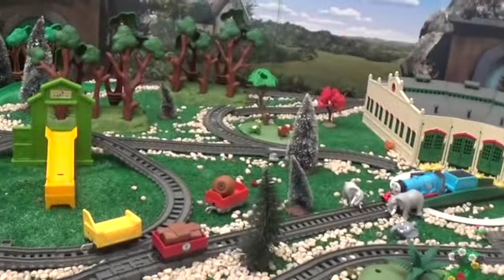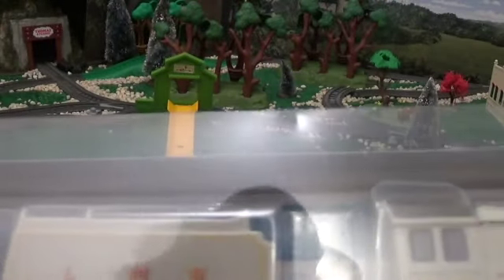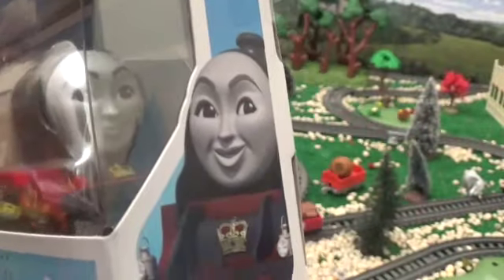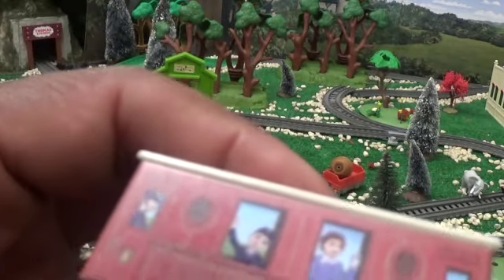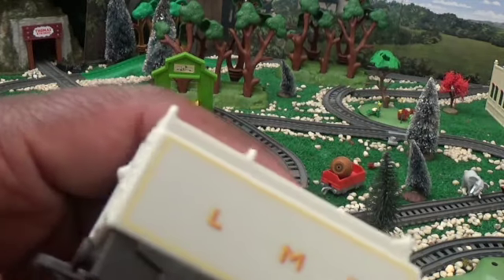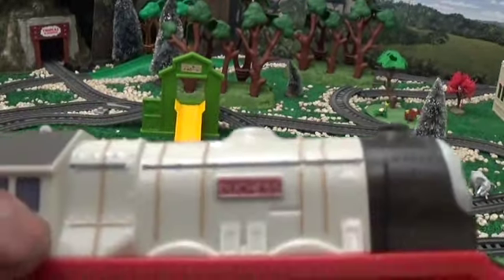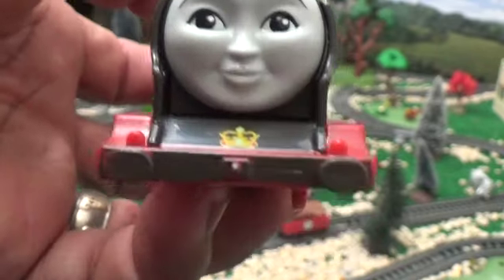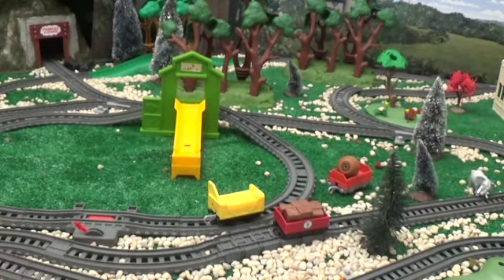Thomas and Friends Toy Train-Motorized Trackmaster The Duchess!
Trackmaster Toy Train Village presents...The Duchess! This is the motorized Trackmaster version of one of the most beautiful engines on Sodor! She is actually from the mainland, but here, she is visiting Thomas and his Friends on the Island. As Henry would say, "How Exciting!" As always, thanks 4 watching!

We love making layouts, reviewing, and demoing new Thomas the Train and Friends Trackmaster products. Occassionally we will do some from the Take N Play line, but we definitely prefer the Trackmaster line. We fill this line of trains are underused in the market by the manufacturer and the consumer. We do hope that you enjoy our interpretation of our versions of Thomas Trackmaster trains and layouts. Thanks 4 sharing with us!